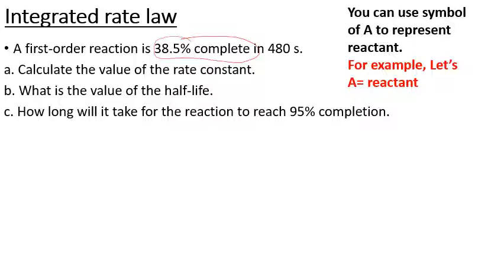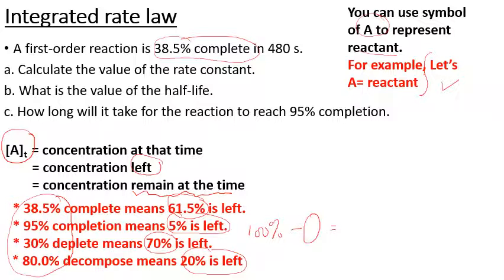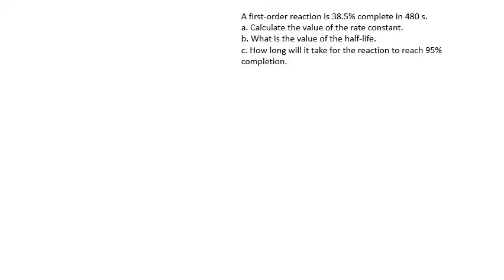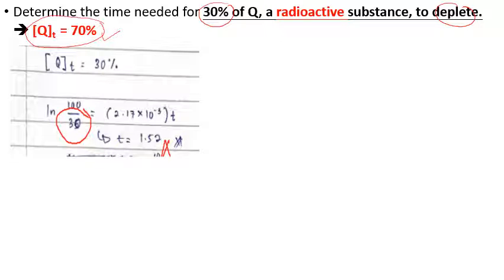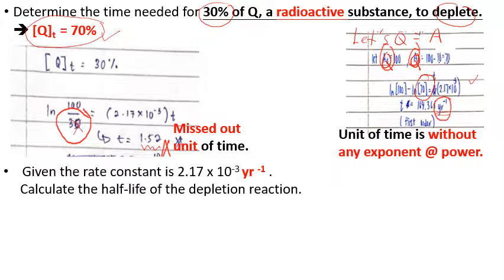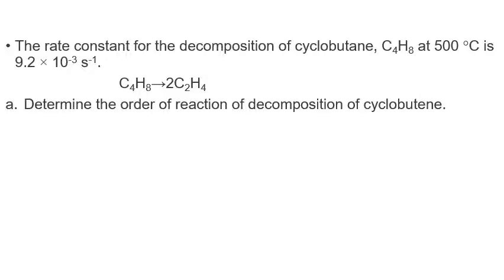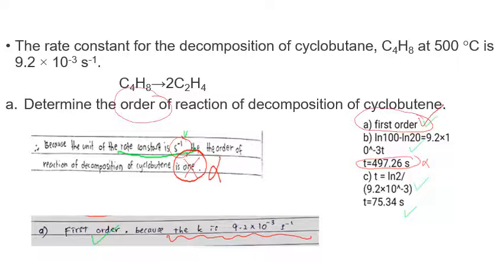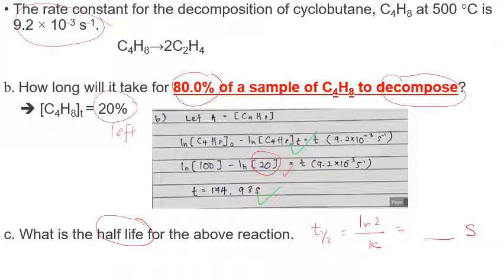03. common mistakes - integrated rate law